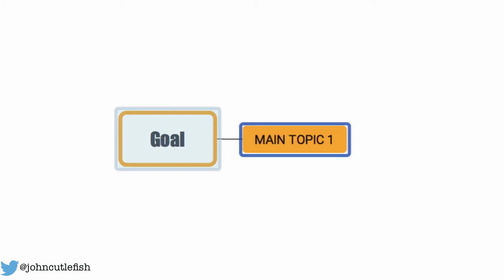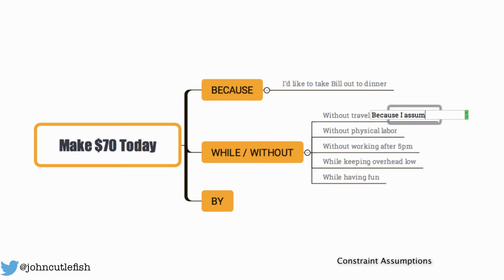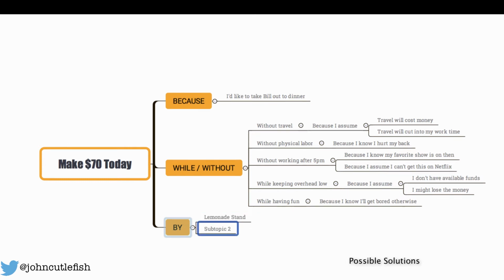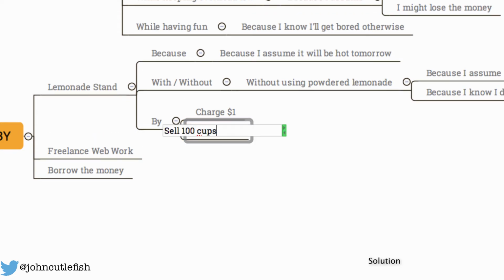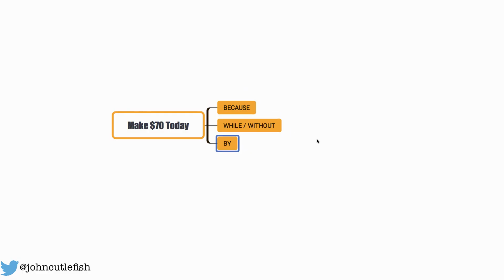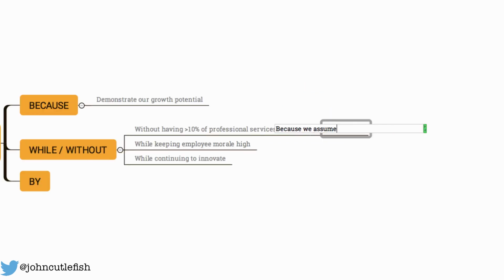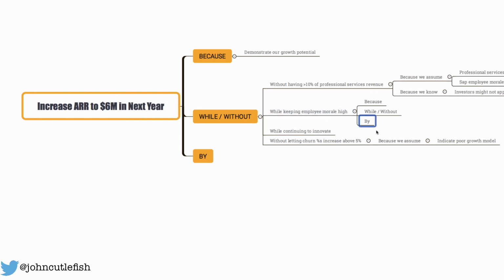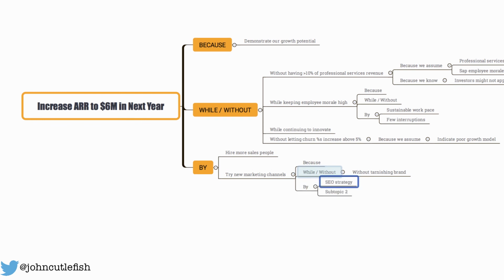Mind Mapping Product Strategy / Roadmaps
An approach to mind-mapping product strategies and roadmaps